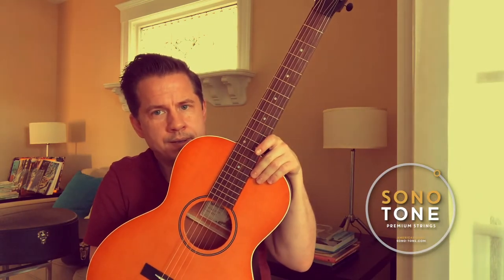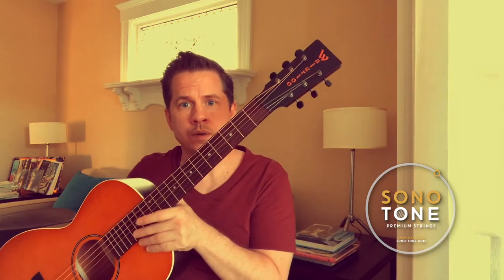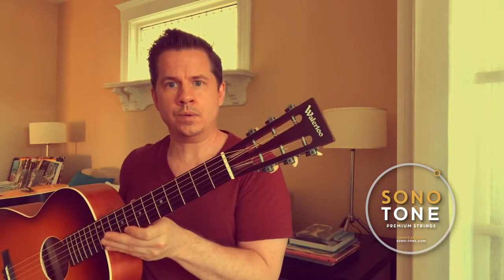The delta between SonoTone Symphonic & Concert Acoustic Guitar Strings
Some folks have been asking us what is the delta, between our Symphonic and Concert

SonoTone Symphonics are phosphor bronze wrapped.
SonoTone Concerts are brass wrapped.

They both provide undeniable tone and feel, that you have to hear and experience. The tone, balance, and overtones will amaze.

SonoTone Symphonics provide a slightly punchier and brighter tone, while SonoTone Concerts are a bit darker and vintage.

We have experienced amazing results in, both the studio and live, just after putting a fresh pack on, of either the Symphonic or Concert Strings.

For the video, we used a waterlooguitar WLK with our Symphonic 11-50s and a waterloo WLS with our Concert 11-50s.